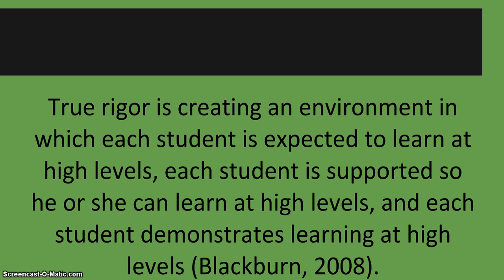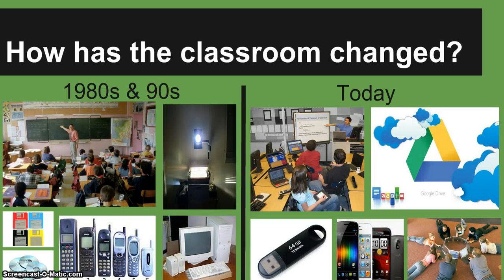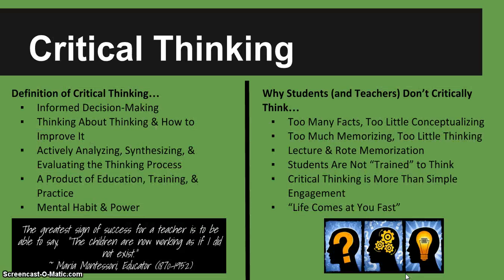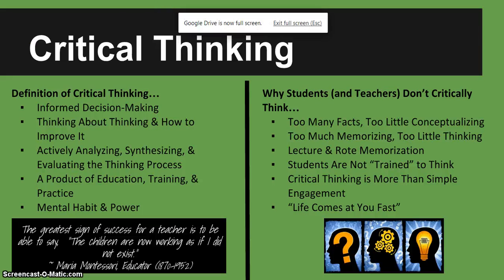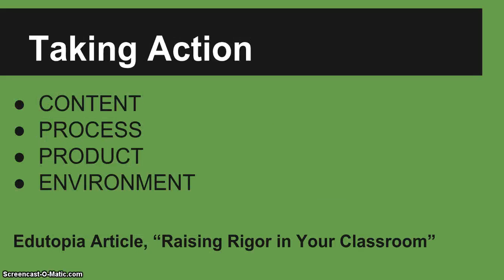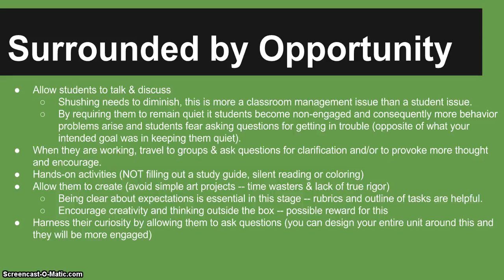Rigor -- a crucial component of any classroom.